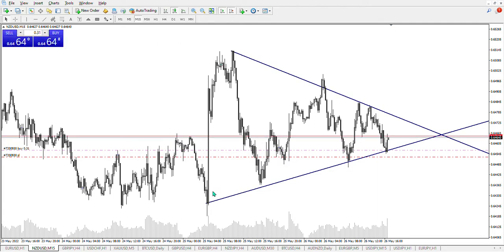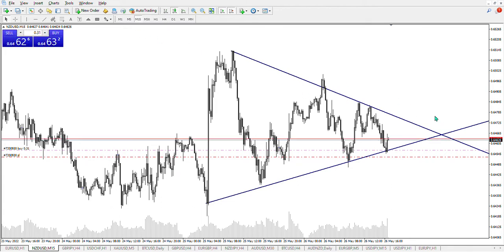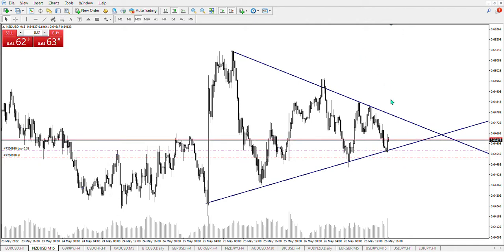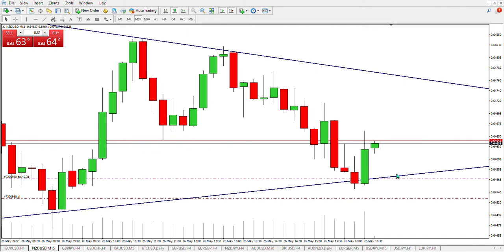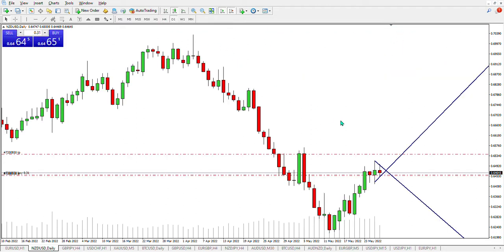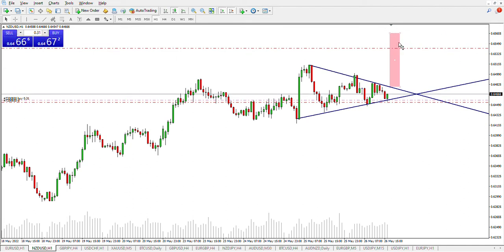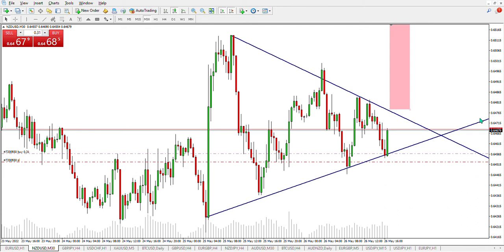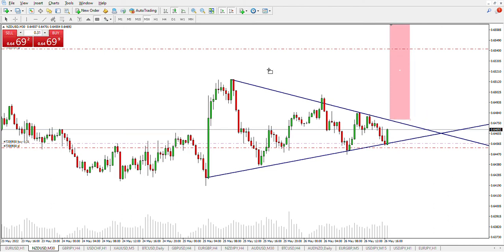LIVE Trading NZD/USD - Triangle Pattern - 15 mins SCALPING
In this video i am shareing my view on NZD/USD forex pair and also  give tips for BEGINNERS.

Rich Spirit